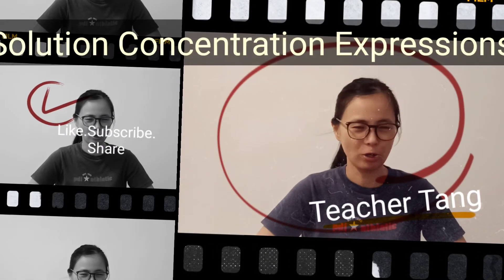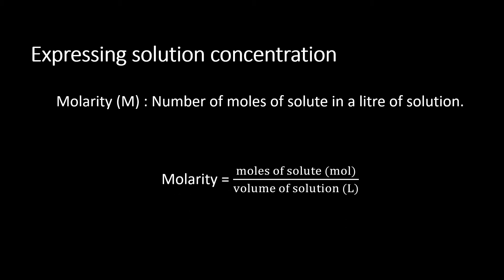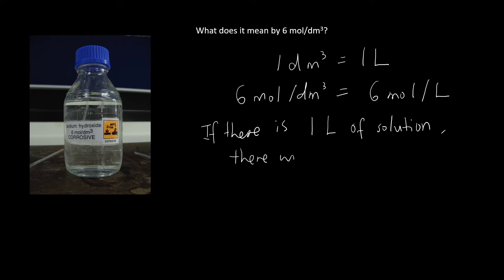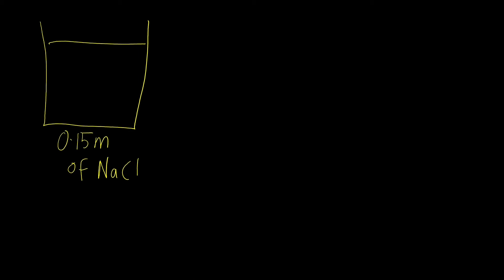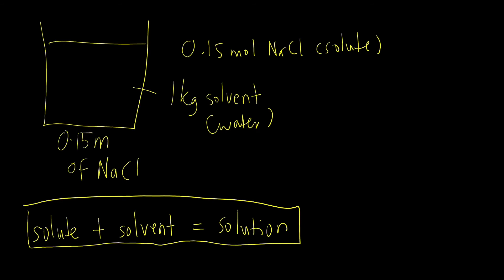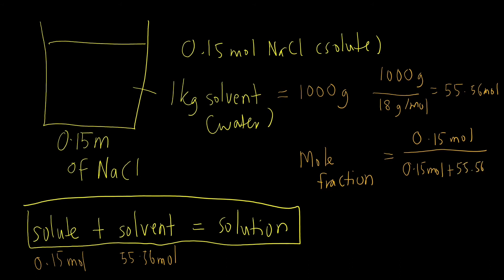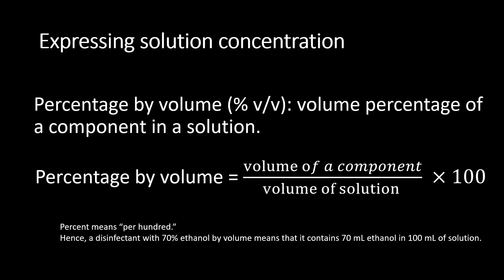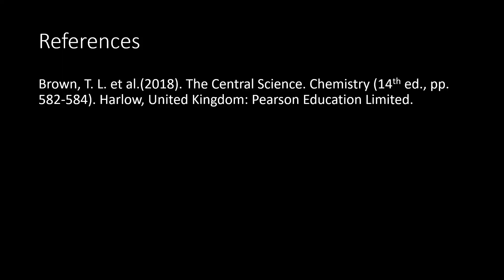Solution Concentration Expressions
1.2 Mole Concept
d) Define each of the following concentration measurements: Molarity (M), molality (m), Mole fraction (X), percentage by mass (%w/w) and percentage by volume (%v/v)

In this video, I cover the definitions and formulae of 5 different solution concentration expressions: molarity, molality, mole fraction, percentage by mass (percent by mass, %w/w) and percentage by volume (percent by volume, %v/v).